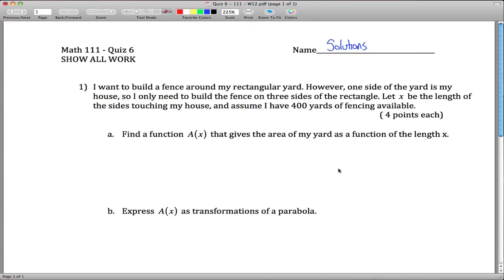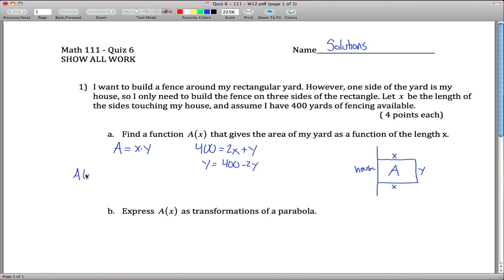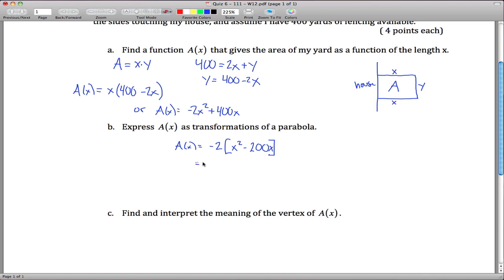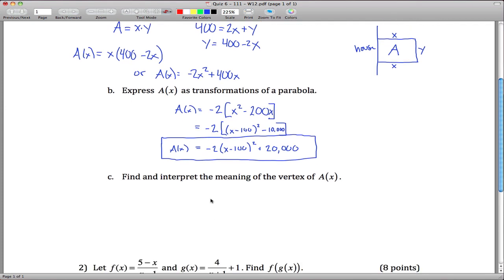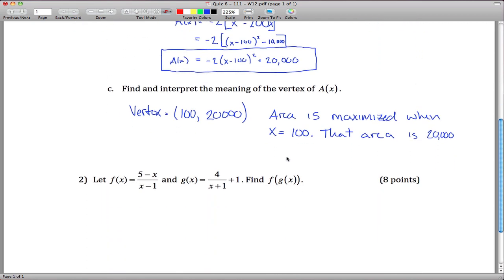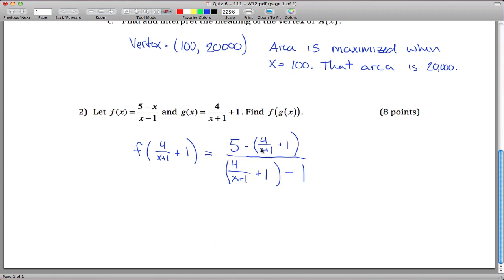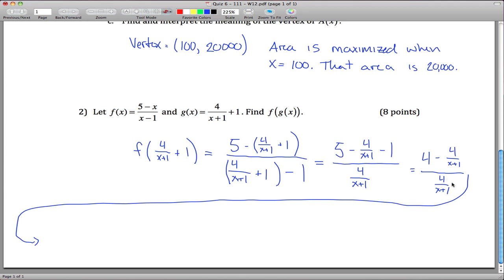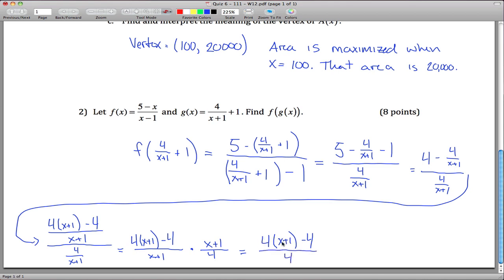quadratic optomization quiz